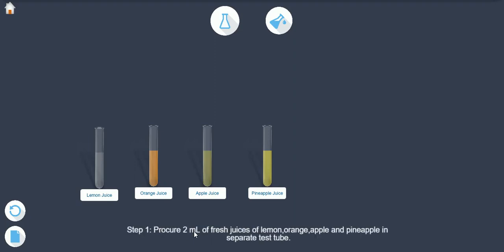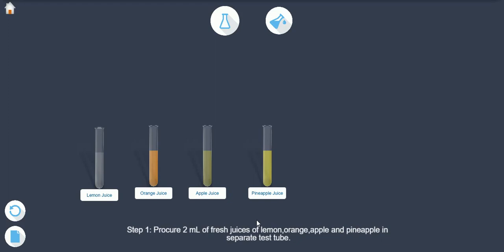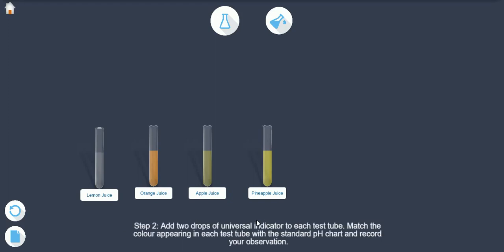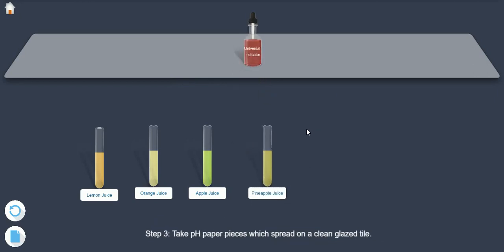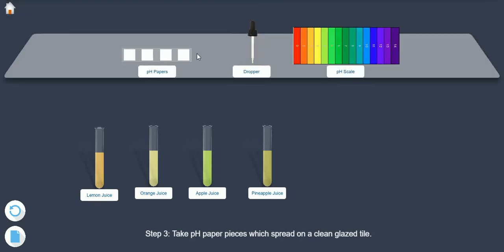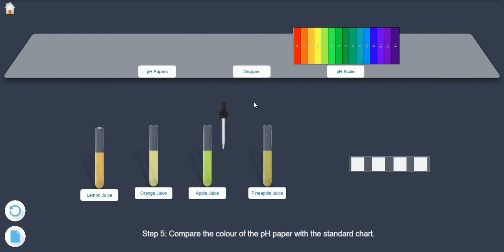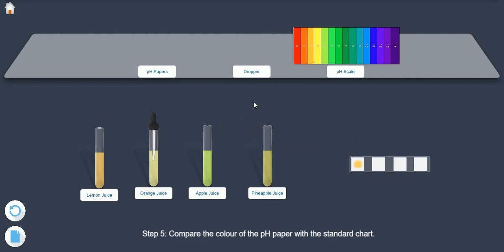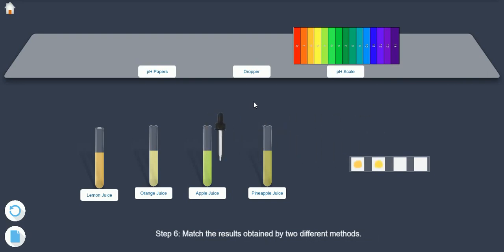To determine the pH of some fruit juices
Determine the pH of fruit juices.